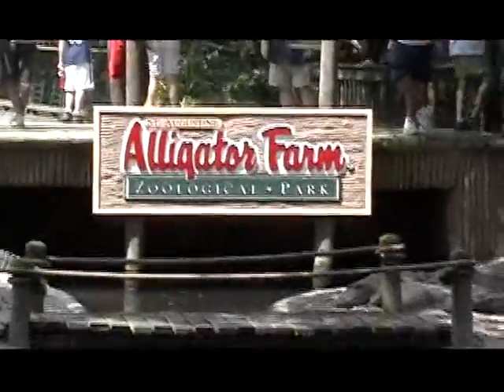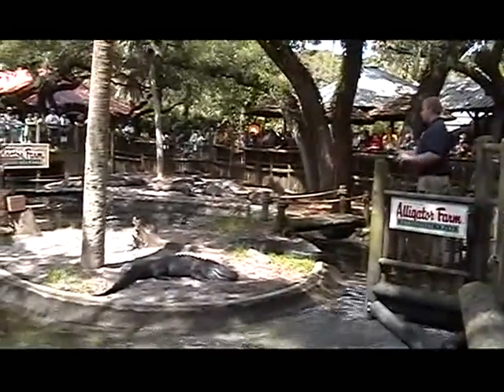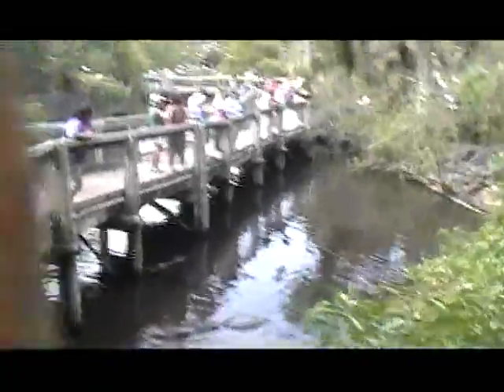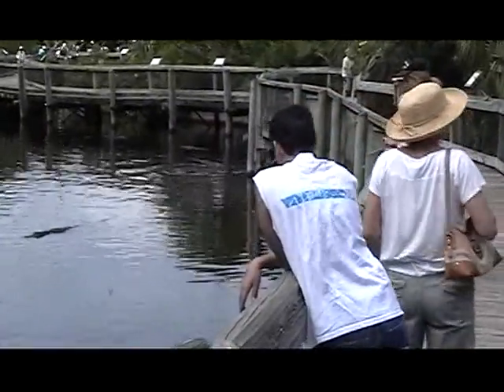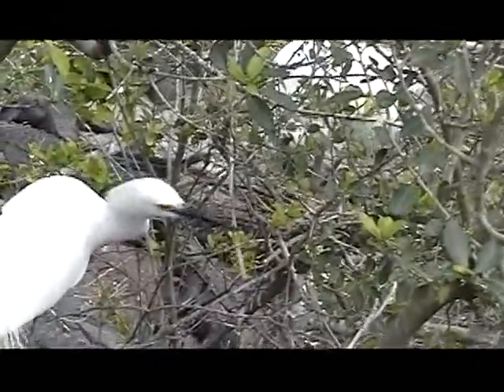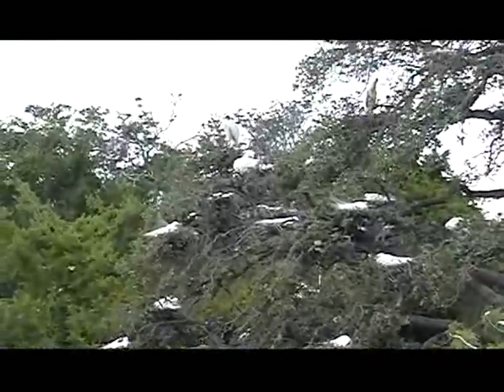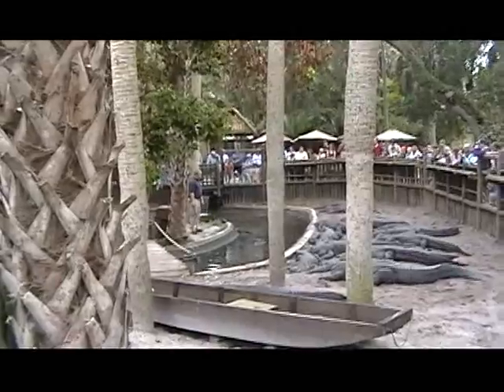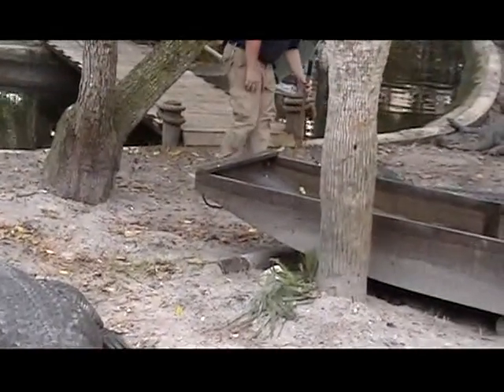St. Augustine Visit to the Alligator Farm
In April, 2009, Dylan and I went to see Lisa in Jacksonville FL. This is a trip we took to the Alligator Farm in St.Augustine.